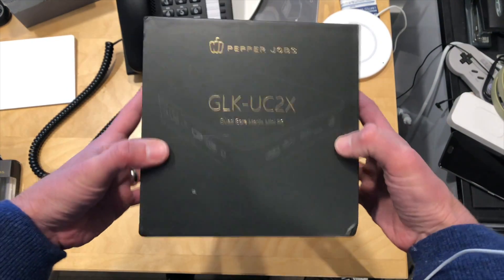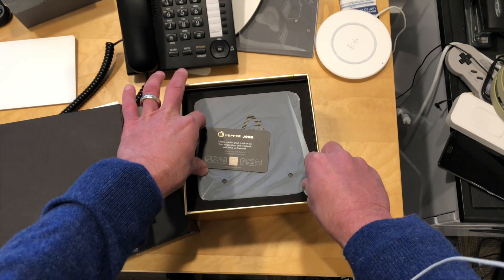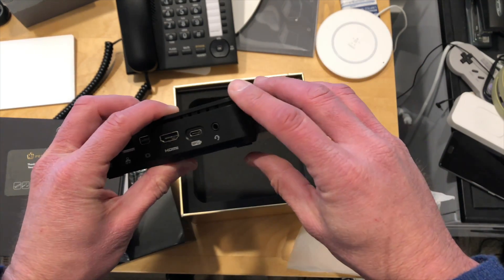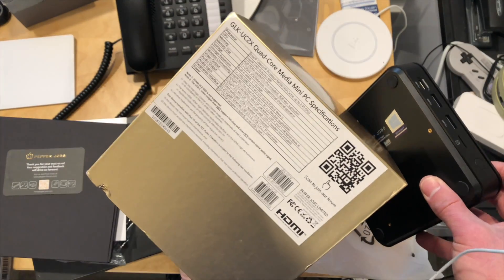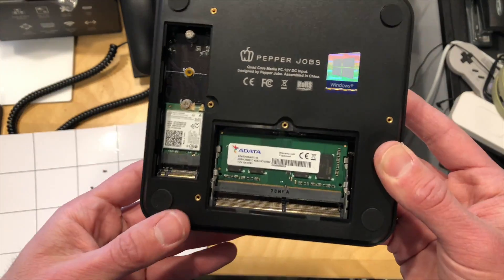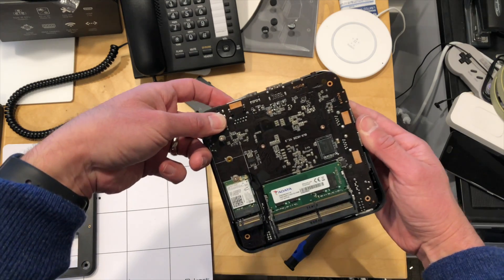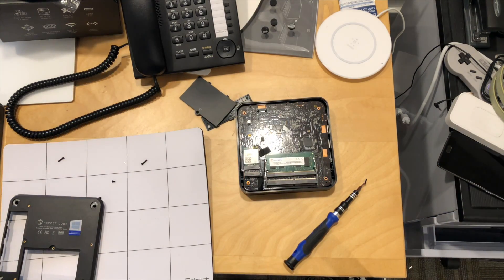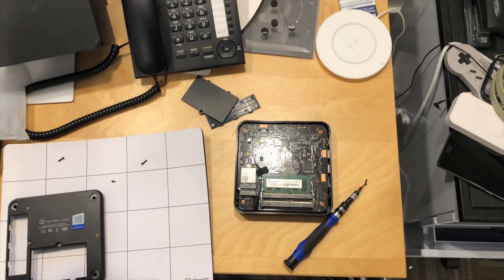Pepper Jobs GLK-UC2X Mini PC Unboxing & Teardown